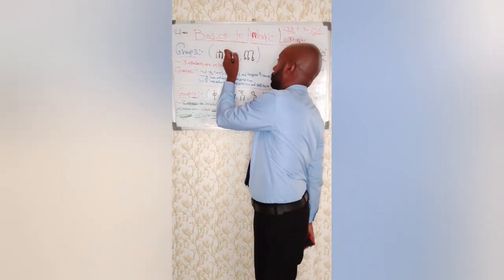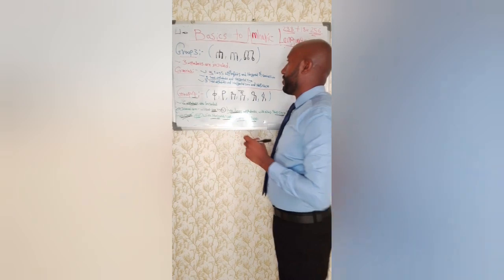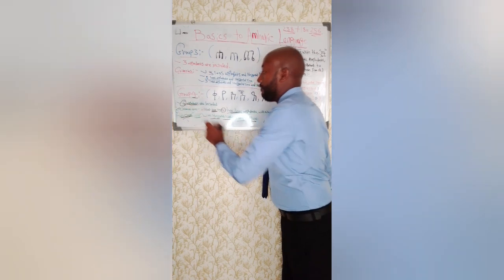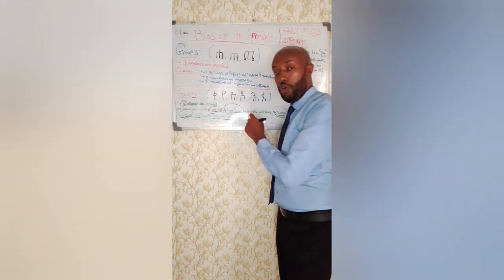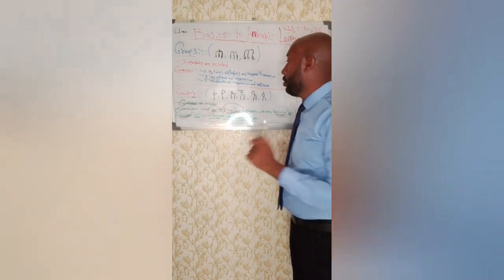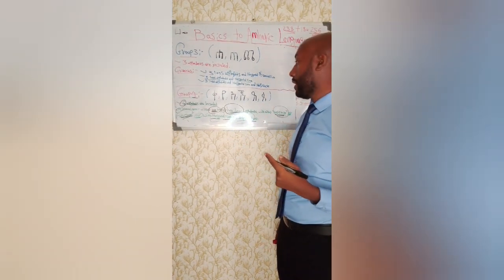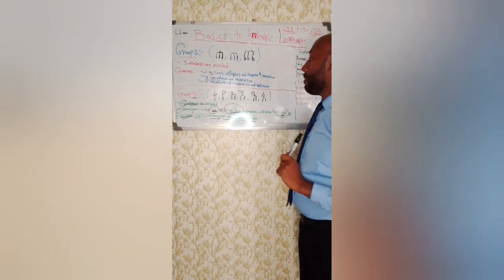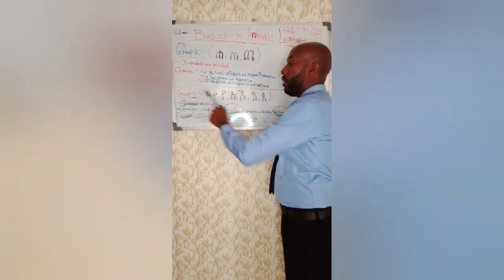PART 5 THE BASICS TO AMHARIC LANGUAGE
This video is regarding group three and group four from the thirty-four basic Amharic alphabets.